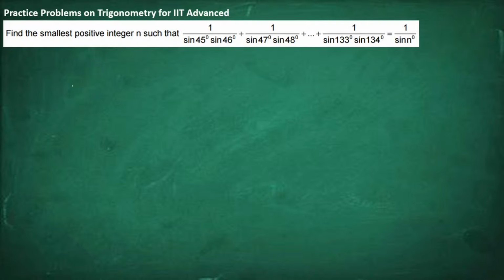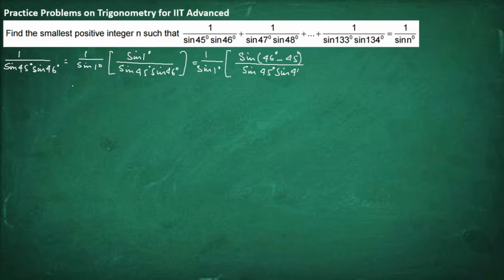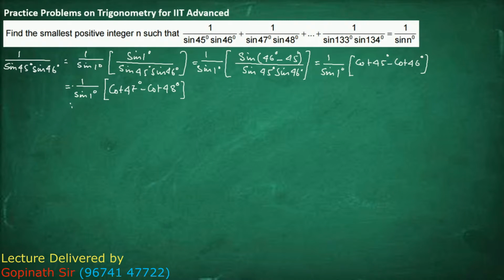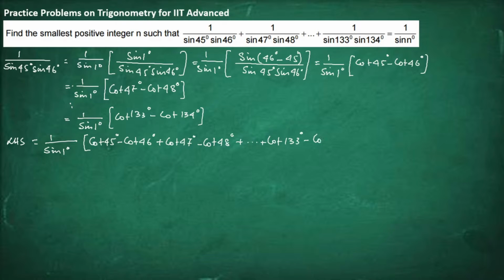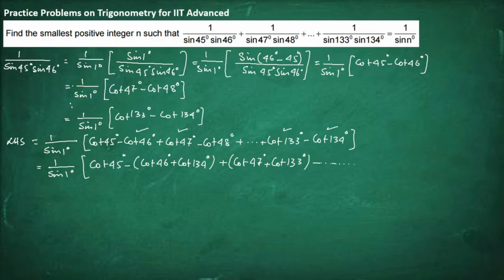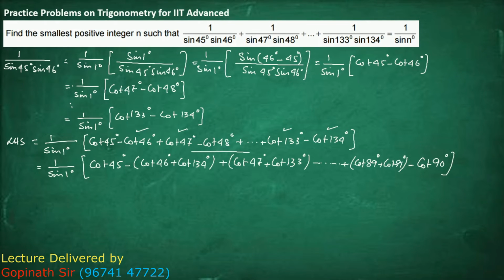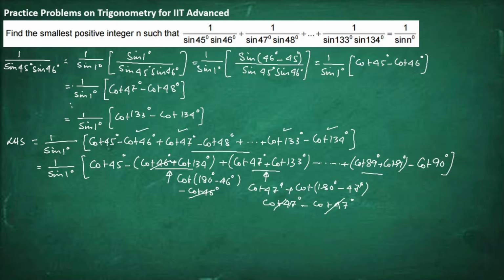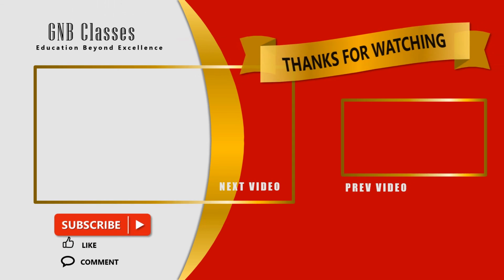Best Ever Problem in Trigonometry | IITJEE Trigonometry | Problem 2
The trigonometry problem that has been selected for this video  is very important for the IITJEE aspirants. This kind of problems are frequently asked in such entrance examinations. I would request all the students to do alike problems as much as you can.

If you want to give any suggestion please mention it in the comment box.